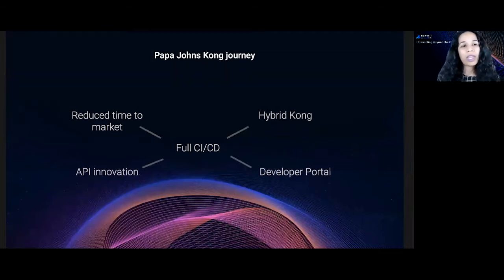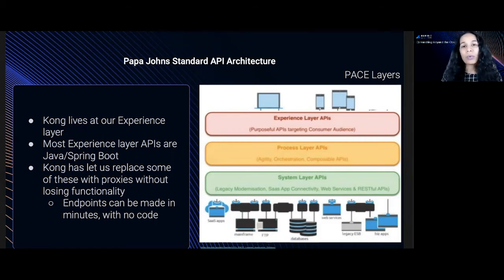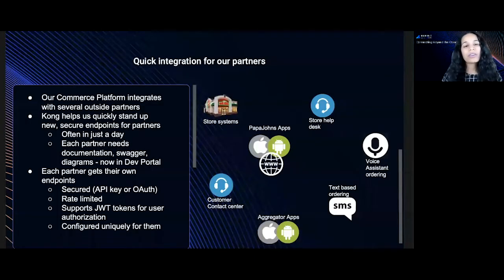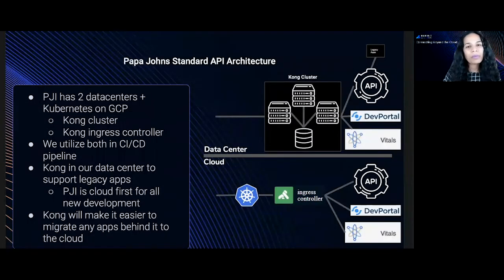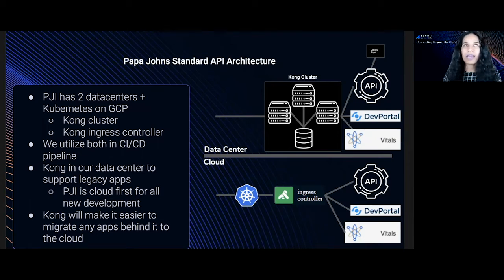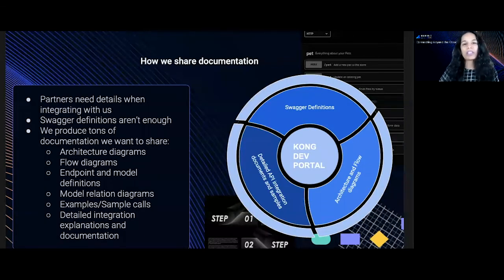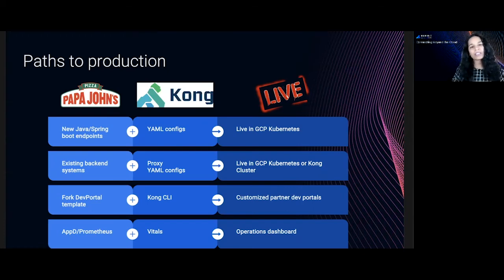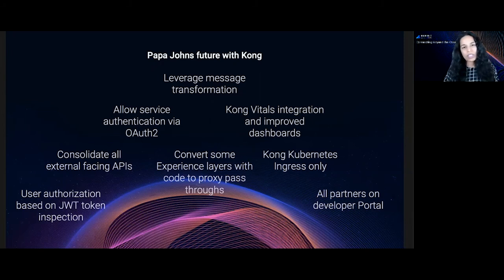How Papa John’s Fast-Tracked External API Innovation With Kong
To keep pace with the company’s rapidly growing menu innovation strategy and expansion to digital channels, elevating the API strategy became a priority at Papa John’s. Learn how the team reduced time to market and enabled API innovation with the growing list of external channels. This session will discuss deploying Kong in a hybrid environment, making use of the Kong Developer Portal and integrating to a CI/CD pipeline to automate deployments.